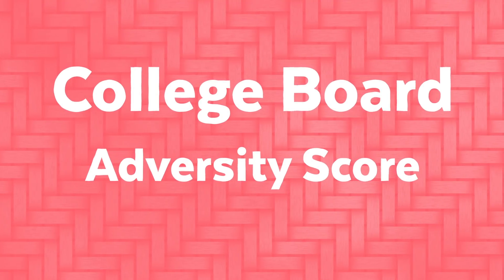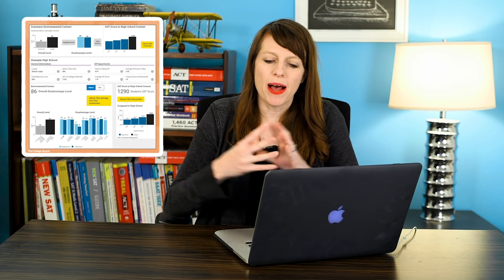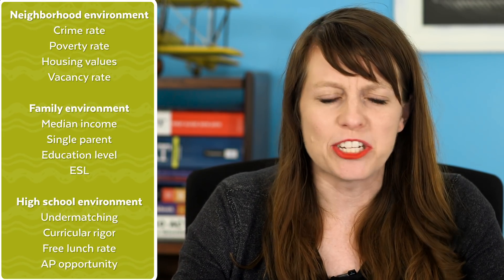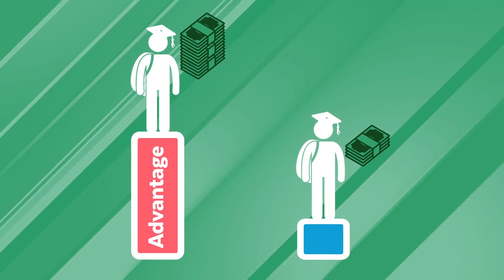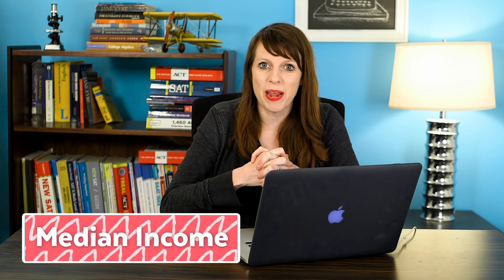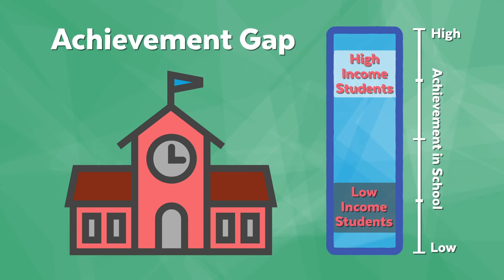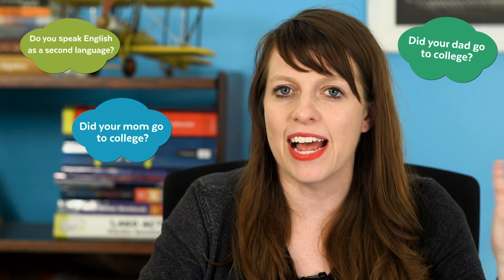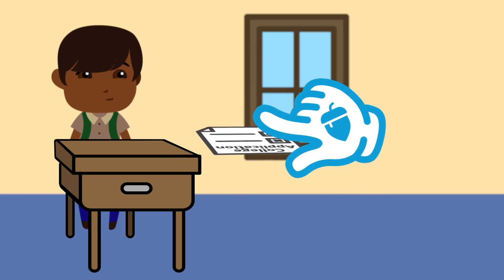3 Problems With The New SAT® Adversity Score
Perfect scoring tutor Brooke Hanson on why the new SAT® Adversity score compromises accuracy, privacy and transparency.